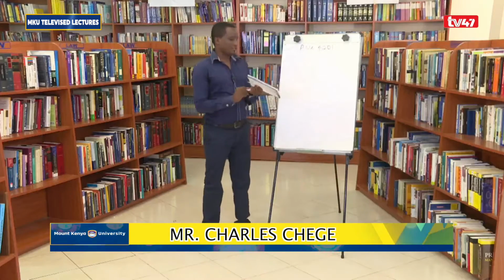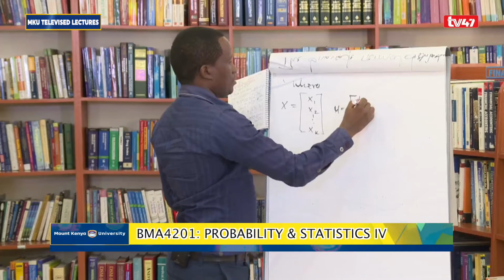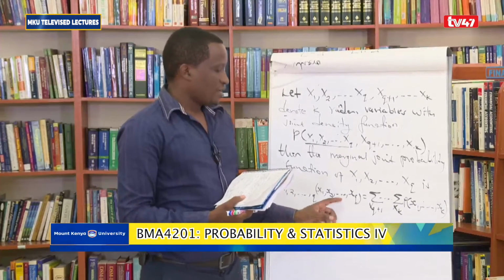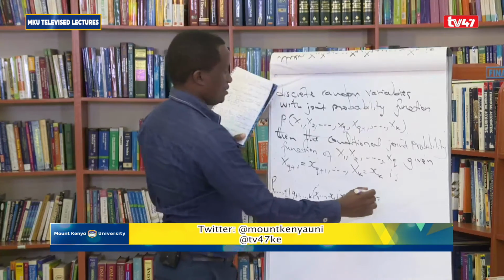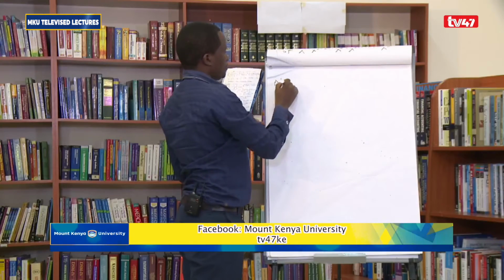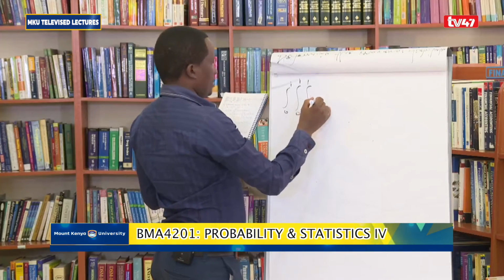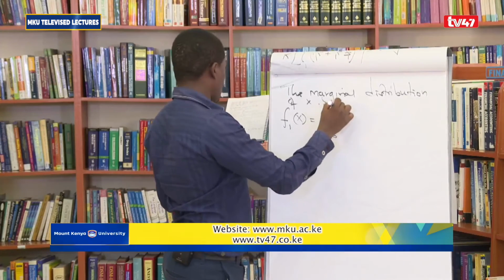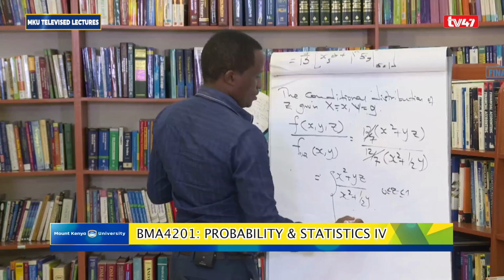BMA4201: PROBABILITY AND STATISTICS IV LESSON 1